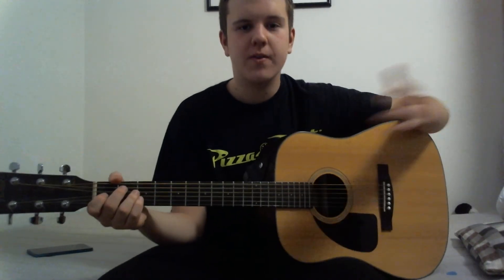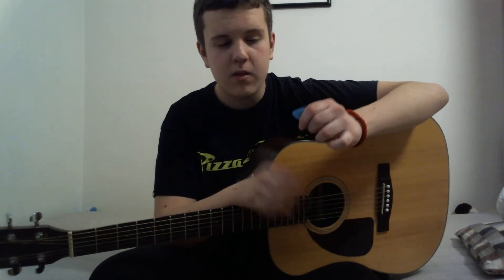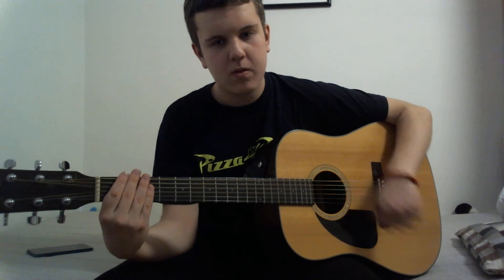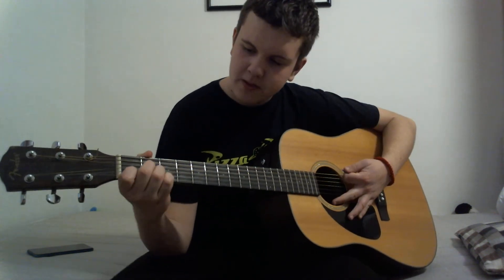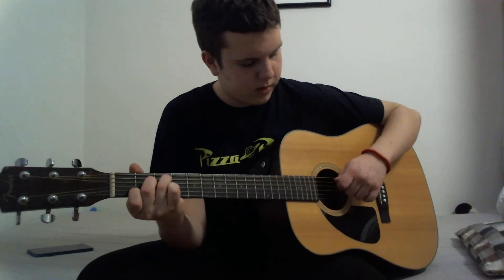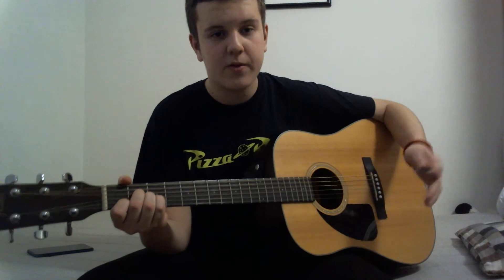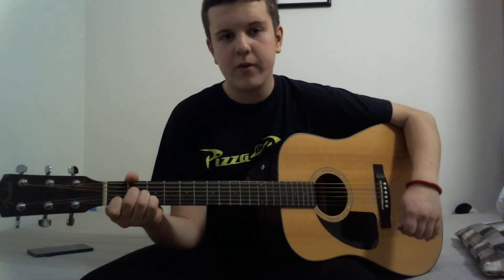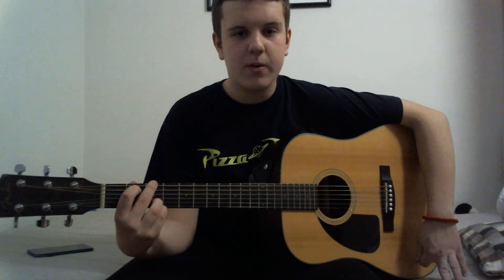Guitar lesson number 2